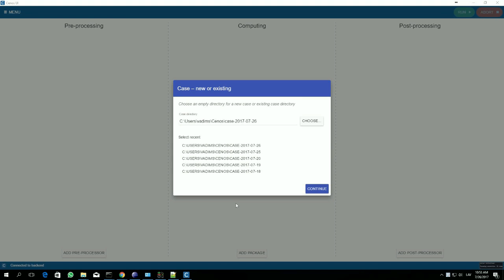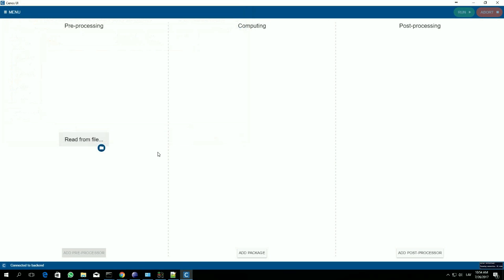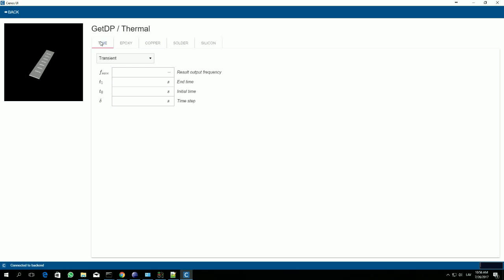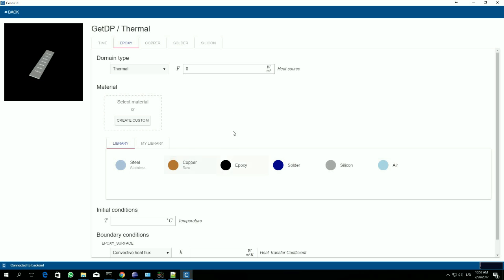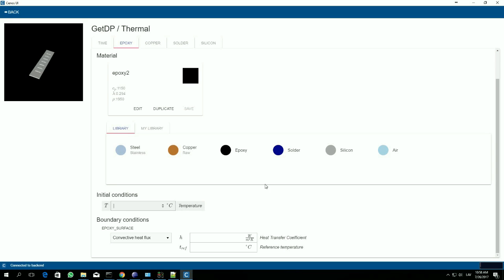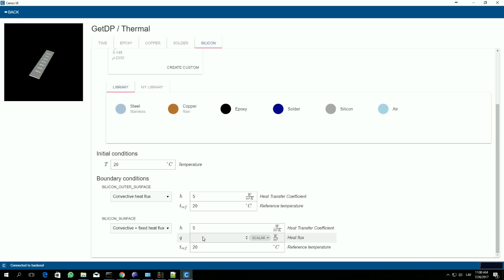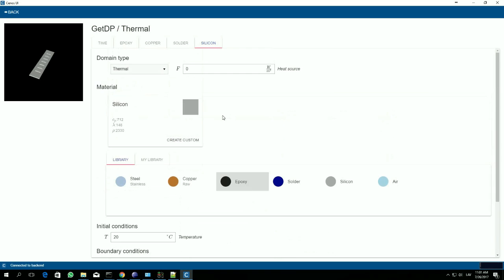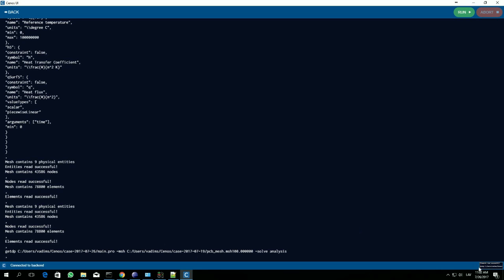CENOS tutorials #003 - PCB thermal analysis (CENOS user interface)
This tutorial shows how to use CENOS interface for thermal analysis of the printed circuit board (PCB). The calculation will be done with the solvers of open source tool GetDP, which is integrated in CENOS platform [v.0.1 out-of-date].

CENOS is the affordable platform for engineering simulation, which enables handy use of open source tools.